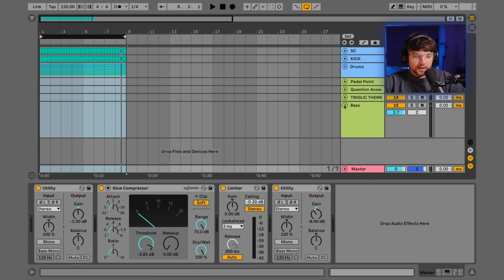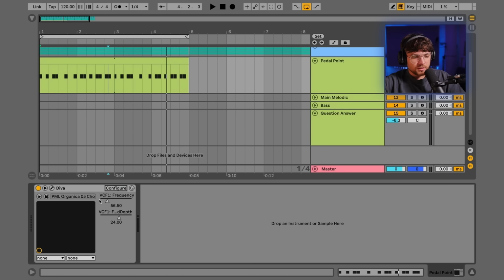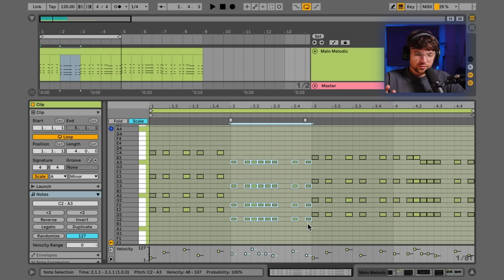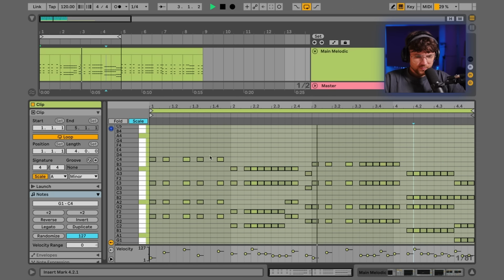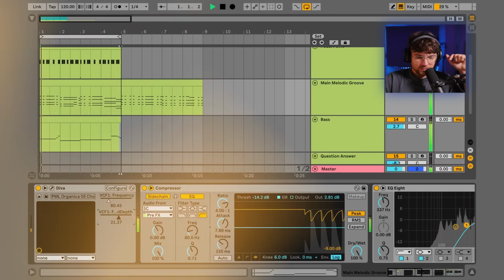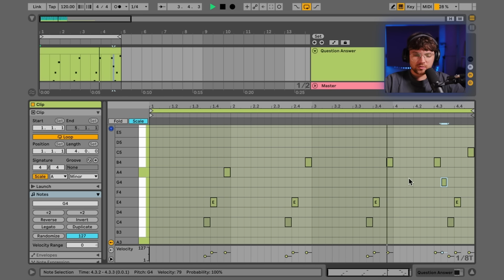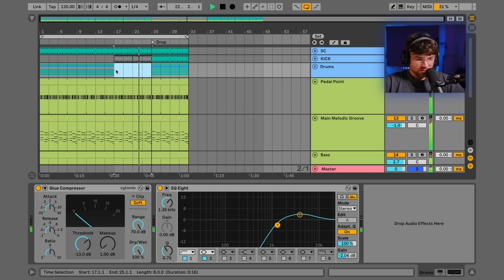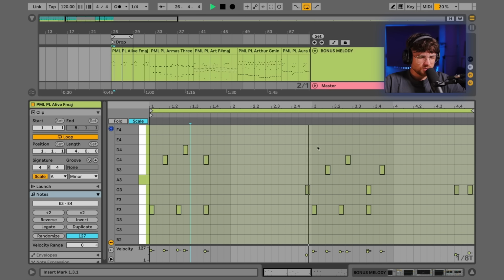Harmony Writing Made Simple (For Any Producer)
BUNDLES

⏰ TIMECODES ⏰

00:00 Start
01:21 Pedal Point
06:57 Melodic Theme
19:10 Bass
25:30 Question and Answer
33:00 Automations
42:22 Bonus: Work with MIDI pack

🎛️ SOUND PACKS 🎛️

💥 INSPIRATION 💥